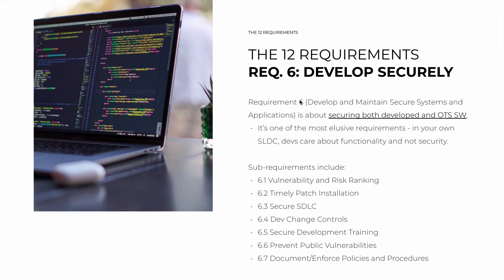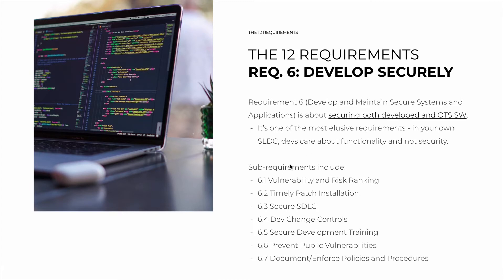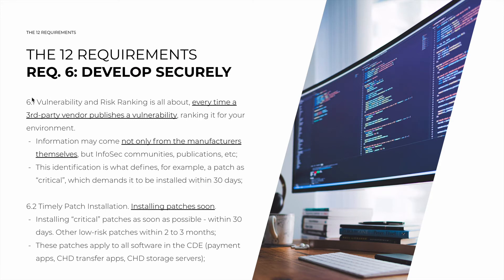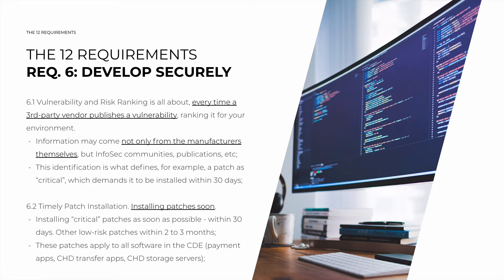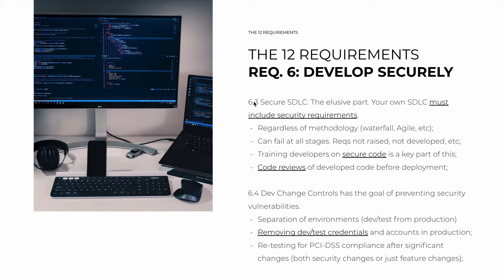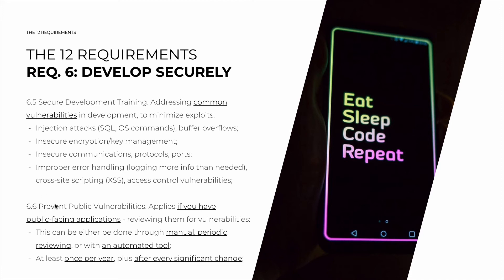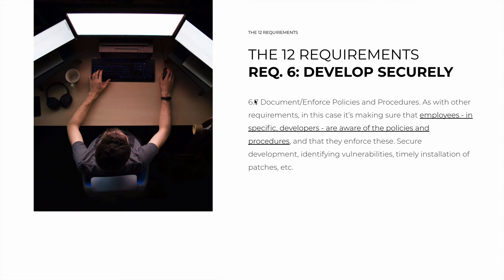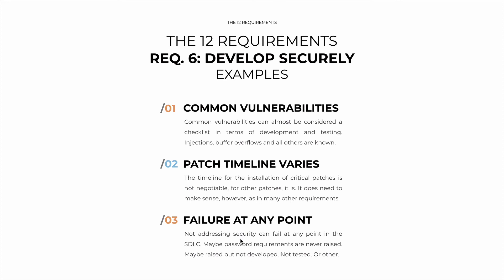"Fundamentals of PCI-DSS" Course Preview: Requirement #6 (Develop Securely)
🎓 FULL "3-in-1 Fraud Prevention, Dispute Resolution, PCI-DSS Masterclass" Course 🎓
Including:
✅ 11.5 hours of video
✅ 112 lessons (with PDF slides + quizzes)
✅ Instructor support with Vasco via message

Video transcript (possibly truncated due to char. limit):

Let's talk about Requirement #6. Develop Securely. This simplified name represents the need to have your developers trained to implement security features in what they develop. As well as touching on the timely installation of patches. Both for your applications, and also the ones that you obtain off the shelf. Let's take a look. Requirement #6, with the full name of "Develop and maintain secure systems and applications" is about securing both your own developed applications and software that's off the shelf. With the focus being mostly on your own software.

It's important to note that this is one of the most elusive requirements, for one simple reason: That is, in your own software development life cycle (SLDC), developers usually care about functionality, and not security. Look, they usually want to create interfaces, structure highly efficient database queries, create lightning-fast caching mechanisms, but they're usually not very excited to check for security features.

Encrypting communications, avoiding cross-site scripting, buffer overflows, and so on. In fact, many development teams don't even know about these - or they do, but they don't care. This requirement forces you, as we'll see, to put security features into practice. We have 7 sub-requirements this time.

First, it's about doing regular vulnerability assessing and risk ranking - both for your applications and off-the-shelf ones.

And the reason is sub-requirement 6.2, which is about timely patch installation. Once you rank the vulnerabilities, you want to install patches for the critical ones as soon as possible. And, as we'll see, there's a different timing for critical patches and all other ones. Then, 6.3 is about having a secure software development life cycle (SDLC).

In short, you have to include security requirements in the software development process. And make sure that developers actually implement them. Then, 6.4 is about development change controls. In other words, analyzing the consequences of a new version of developed software, and re-running security tests if there are significant changes. As well as allowing for rollbacks, in case something goes wrong.

6.5 is about secure development training. The only way to make sure that common exploits are avoided is if your development team is trained on how to protect against them.
Then, 6.6 is about preventing public vulnerabilities. It only applies if you have public-facing applications. You simply need to keep track of the vulnerabilities in those public-facing applications more frequently. Because, since they're public, they're more easily targeted.

And 6.7 is our usual "document and enforce all policies and procedures" requirement. So all of this must be put on paper, and put to use. The first sub-requirement is 6.1. Vulnerability and risk ranking. What this means is that, every time a third-party vendor publishes a vulnerability, you want to rank it for your specific environment. And notice, vulnerability information doesn't just come from the manufacturers themselves! It may come from information security communities - maybe someone cracked a protocol, or an application - it may come from publications, or others. The goal is that this identification and risk ranking is what would result in classifying a patch as "critical", or not, depending on the risk of that vulnerability.

Because critical patches must be installed within 30 days. And that's a good segue to 6.2, which is about timely patch installation. It's the follow-up to the previous sub-requirement. You want to install patches soon. And here's the key: There's a specific timeline for patches. Critical patches must be as soon as possible - so, within 30 days. Period. Other lower-risk patches must be within 2 to 3 months. You need to assume that, after this time period, when a vulnerability is published, the whole world knows about it. And attackers are actively scanning for applications and systems that they can exploit. So, installing timely patches is not an option. If you fail to install even one critical patch, within 30 days, you will fail PCI-DSS compliance. And notice that these patches apply to all software in the CDE. So, I'm talking about payment applications, Cardholder Data (CHD) transfer applications, cardholder storage servers, and everything else.